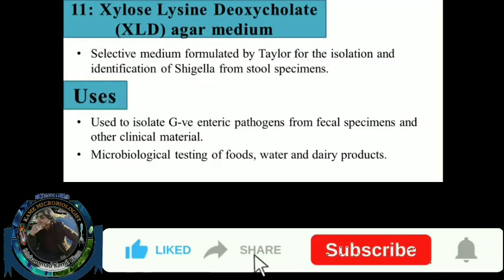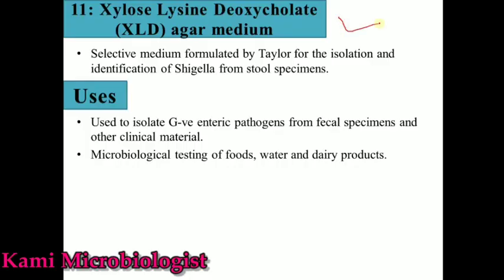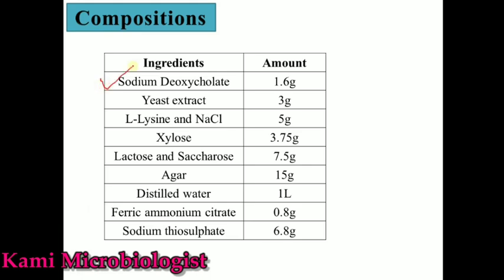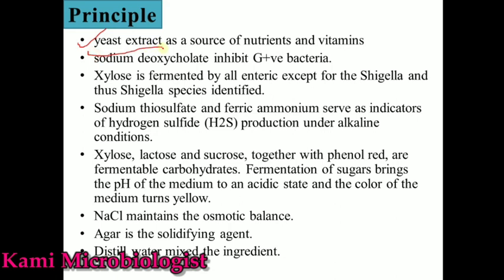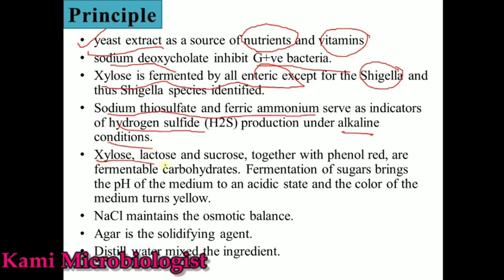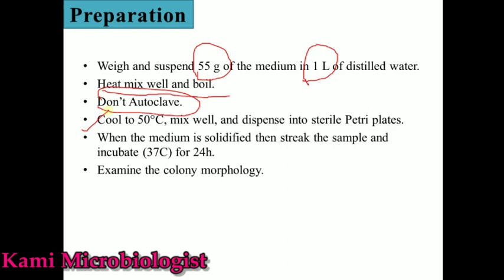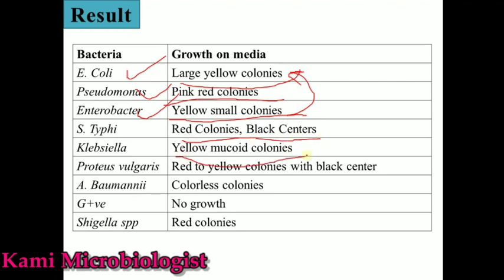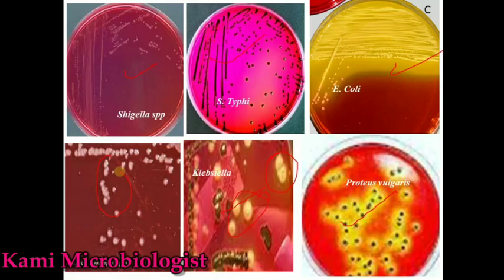XLD agar medium: culture media lecture lecture 12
in this video lecture we will explain that what is XLD agar media

1. what is XLD agar media

2. how to use

3. Results

4. Preparation of XLD agar media

5. composition or requirements in XLD agar media

7. principal of XLD agar

etc.